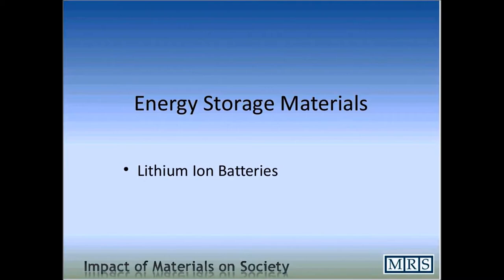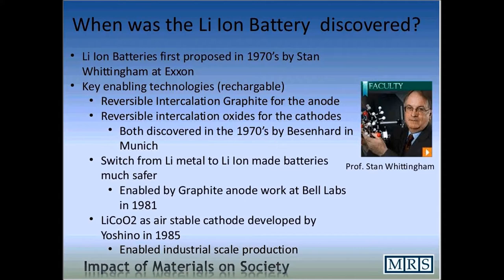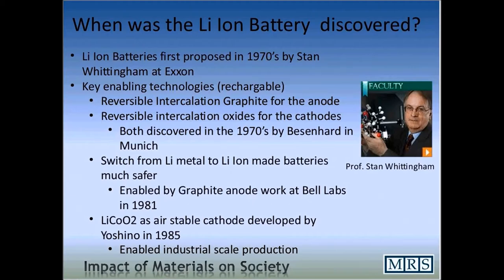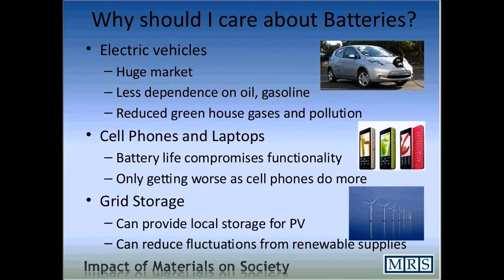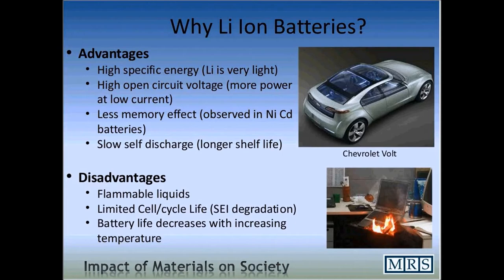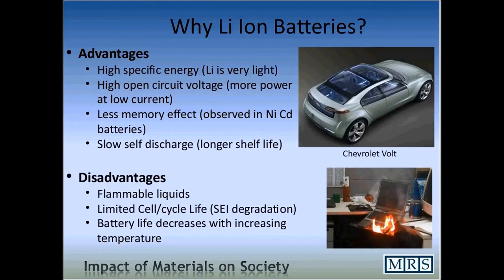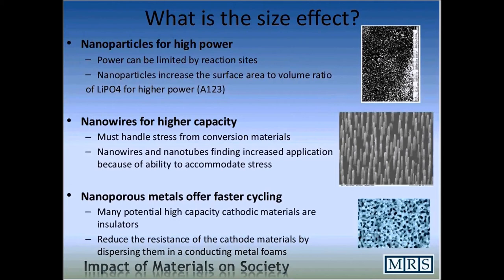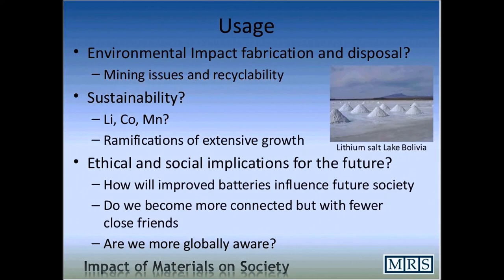IMOS: Lithium Ion Batteries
Content provided by Dr. Kevin S. Jones
Department of Materials Science & Engineering
University of Florida